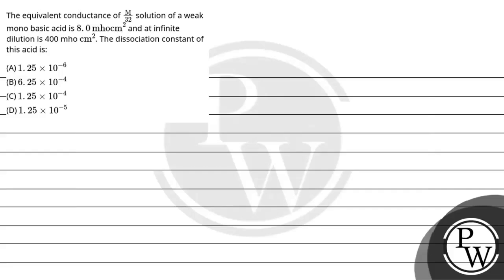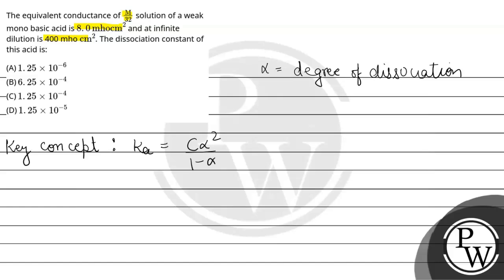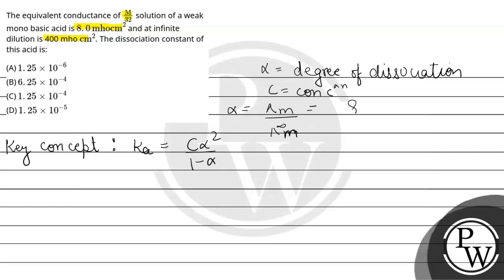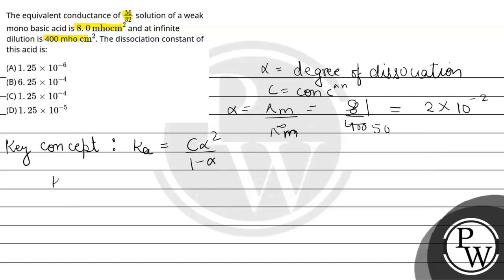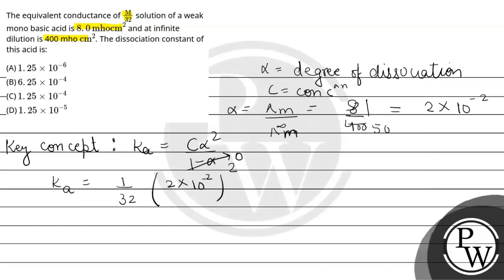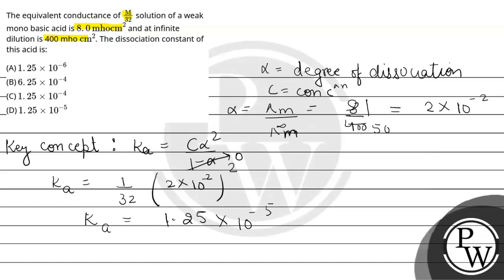The equivalent conductance of M32 solution of a weak mono basic acid is 8.0mhocm2 and at infinit....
The equivalent conductance of M32 solution of a weak mono basic acid is 8.0mhocm2 and at infinite dilution is 400 mho cm2. The dissociation constant of this acid is: 📲PW App